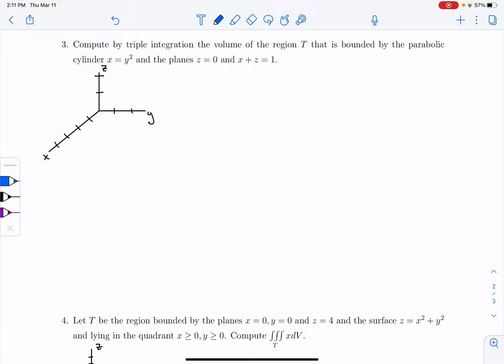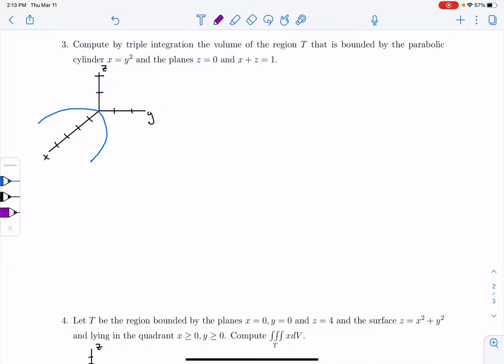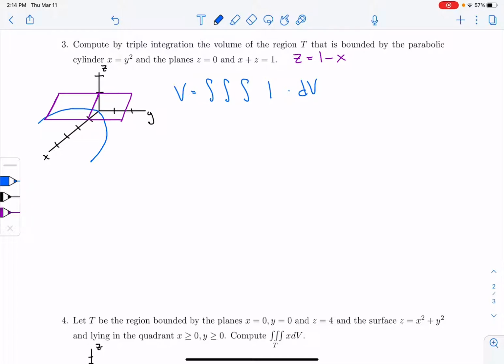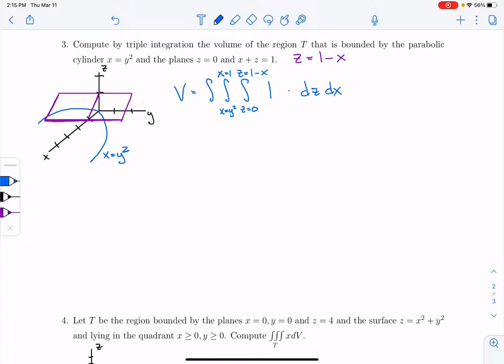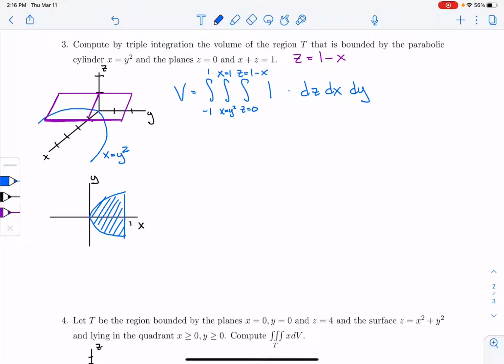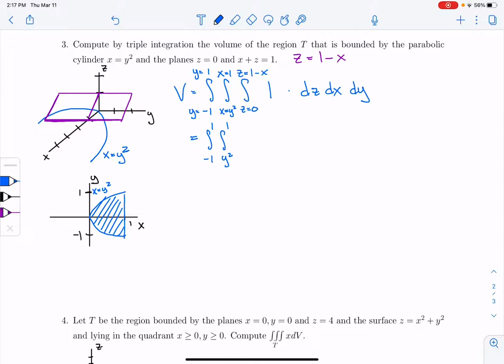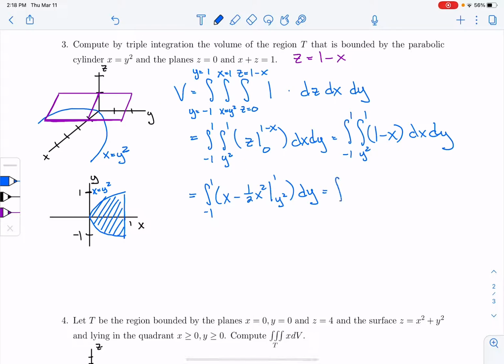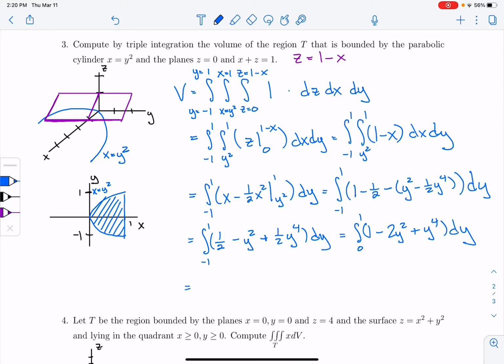Triple Integrals Part 2